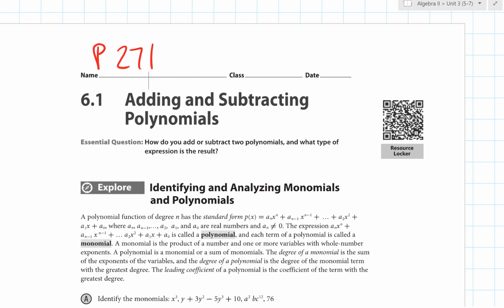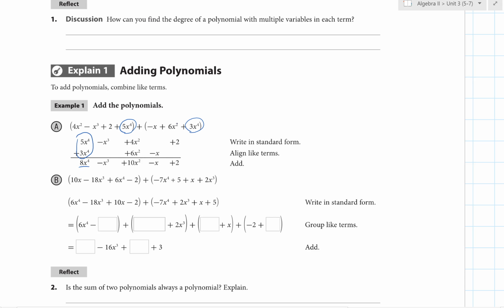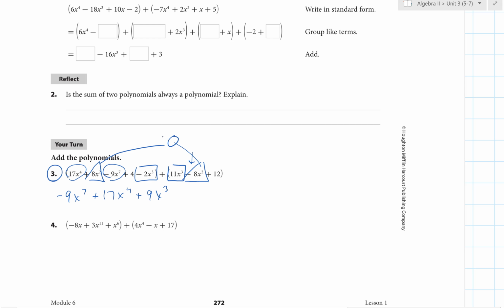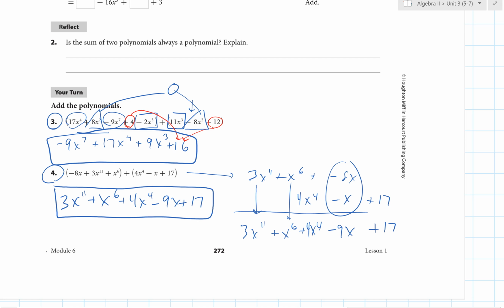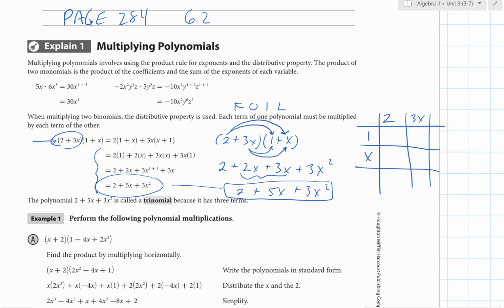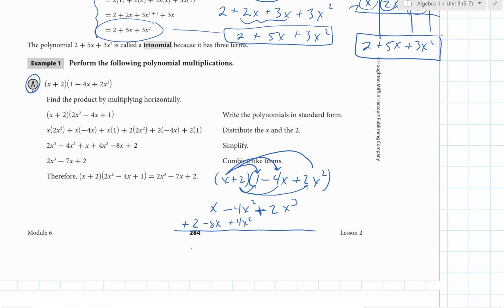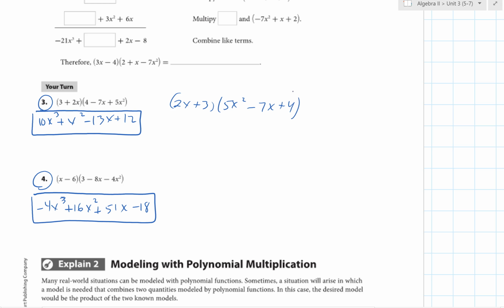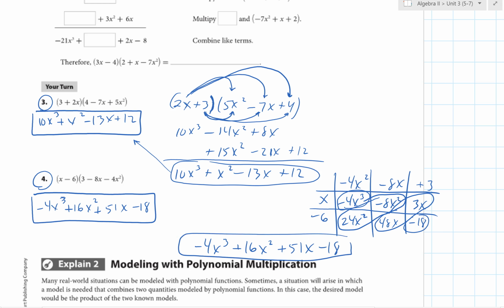Polynomial Addition and Multiplication